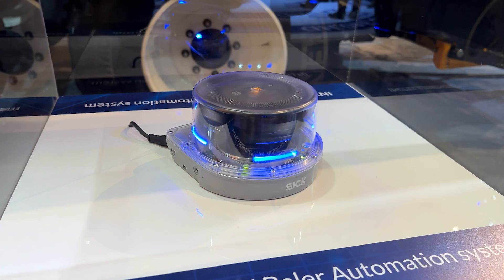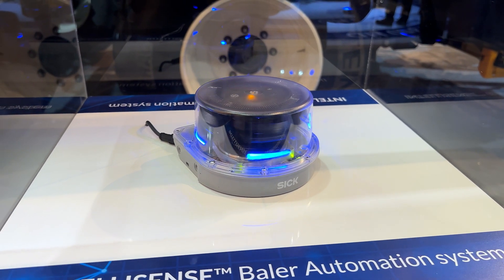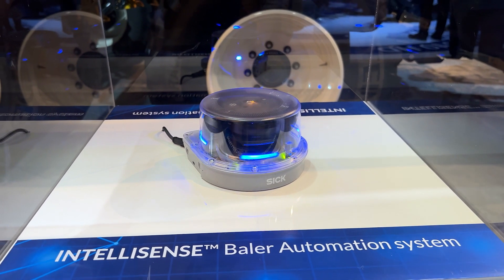Agritechnica2023 - Felix Ramuenke illustrates NewHolland BigBaler IntelliSense system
Agritechnica2023 Felix Ramünke - New Holland Global Product Manager for the BigBaler range - illustrates NewHolland BigBaler IntelliSense system.